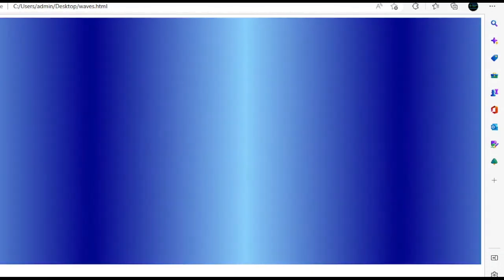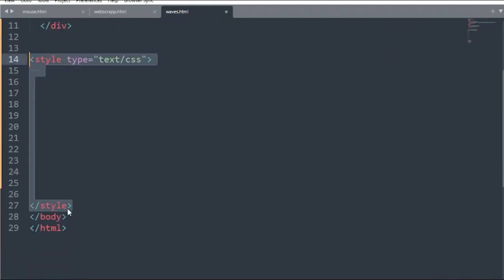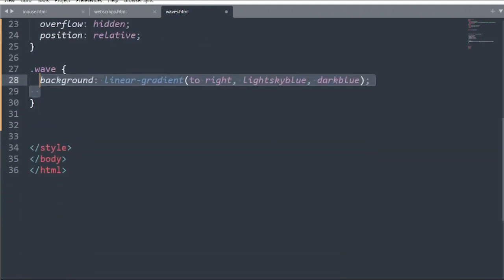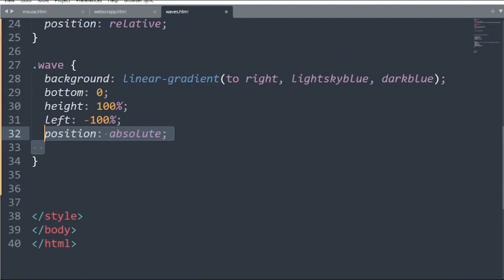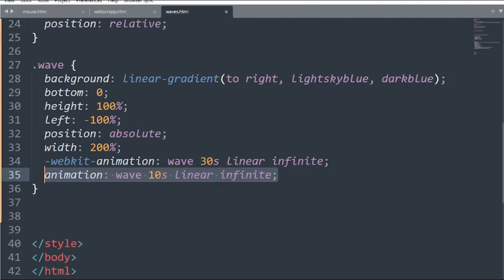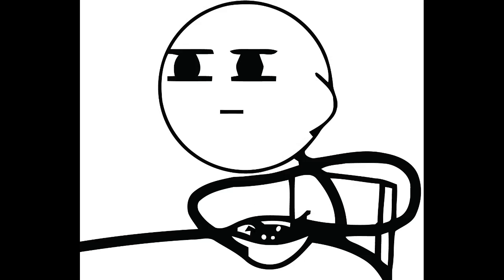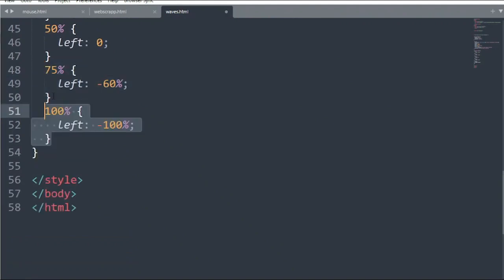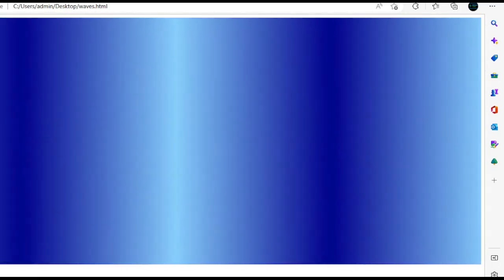Creating Ocean Waves with HTML & CSS: A Step-by-Step Animation Tutorial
"Learn how to create a stunning wave animation using HTML and CSS in this beginner-friendly tutorial! In this course, we'll walk you through the steps to create a beautiful, fluid animation that will add an extra dimension to your web designs. Whether you're a complete beginner to coding or have some experience, this tutorial will teach you everything you need to know about HTML and CSS to bring your wave animation to life. We'll also cover some optimization tips and tricks to boost your video's algorithm and help it reach a wider audience. So, let's dive in and start creating! HTML CSS WaveAnimation WebDesign CodingTutorial"

web design
animation effects
CSS3
responsive design
front-end development
UI design
JavaScript
motion graphics